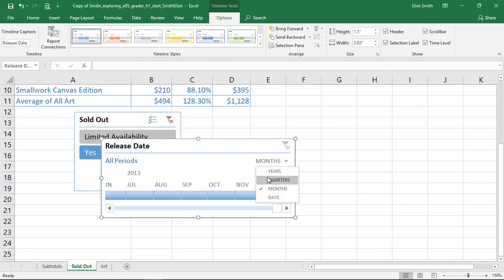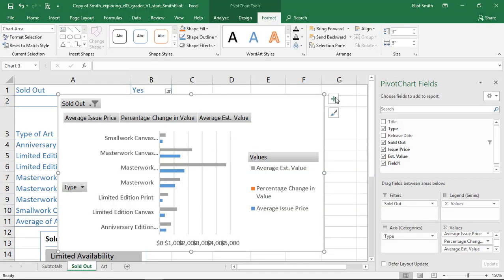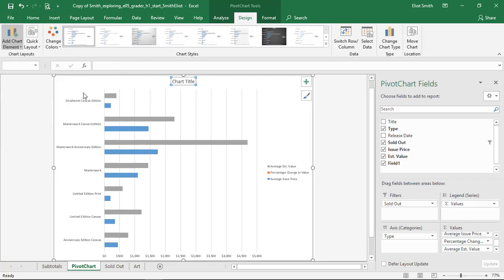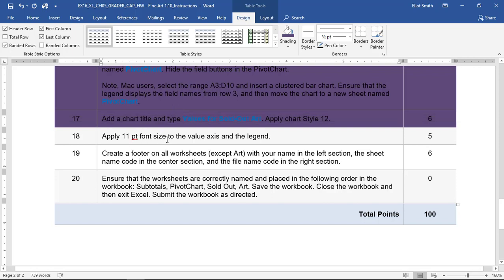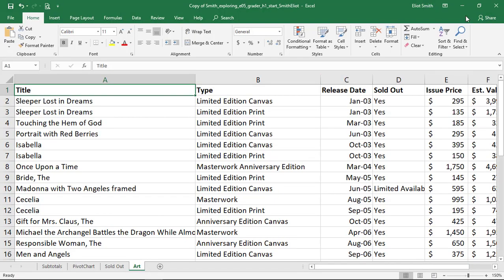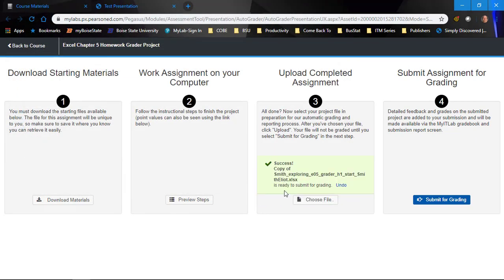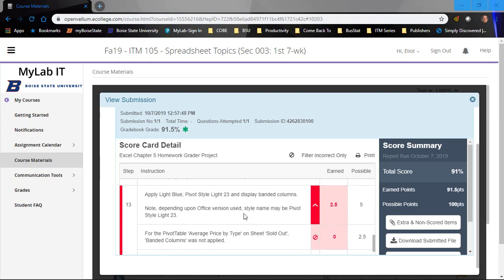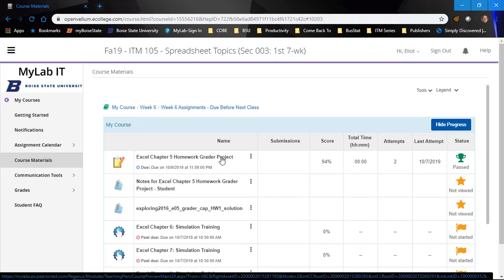Excel Grader Project Chap 5 - Part 3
A quick and dirty video walking through Excel Grader Project for Chapter 5 covering PivotTables